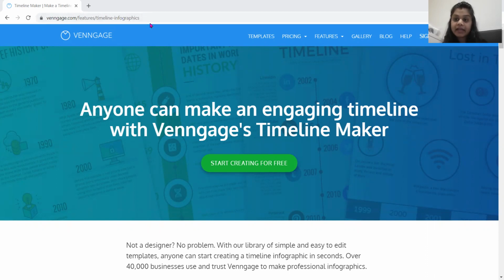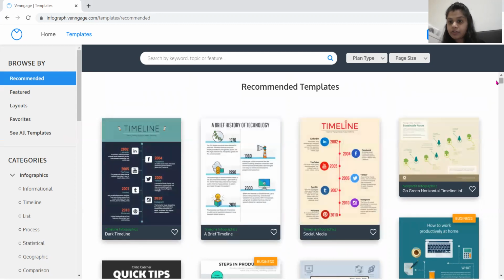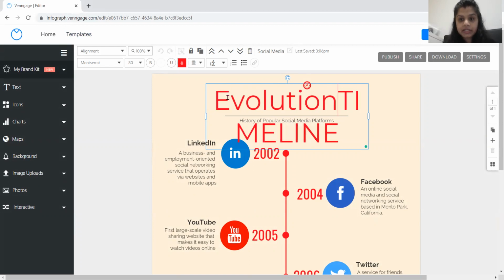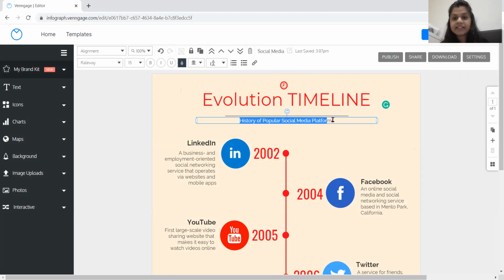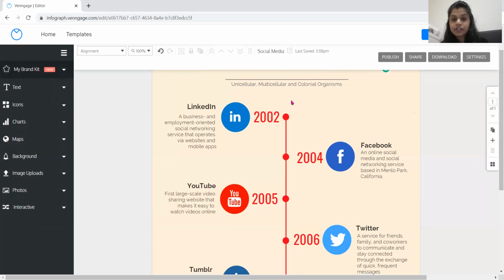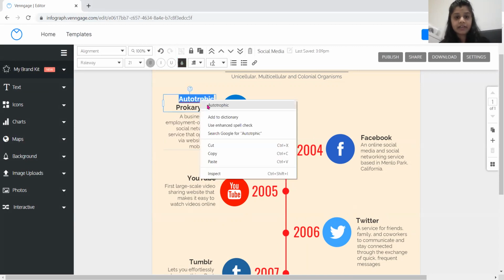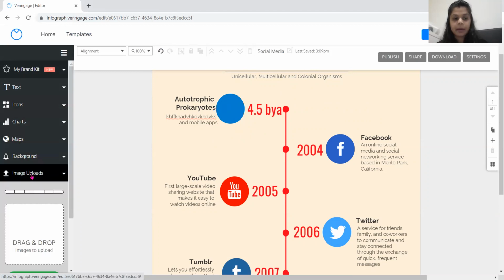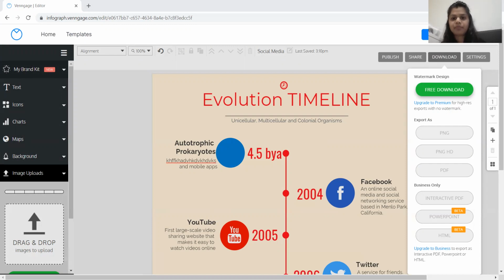How to make an Evolution Timeline using Venngage Timeline Editor